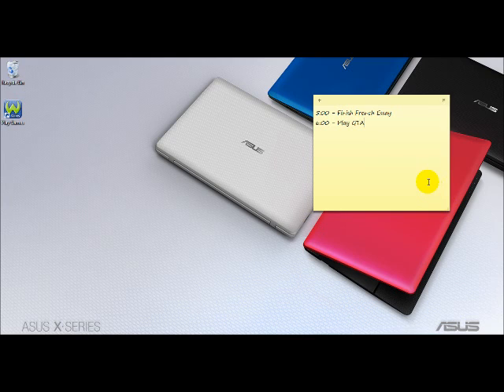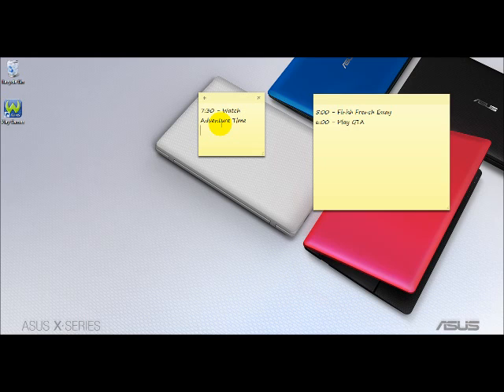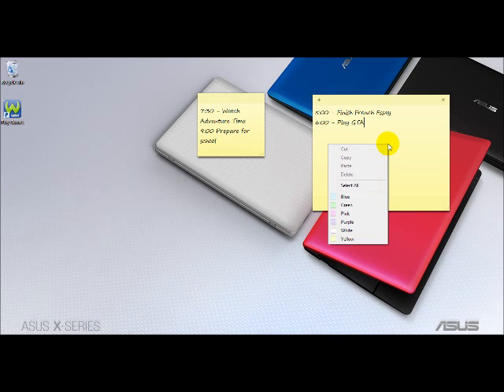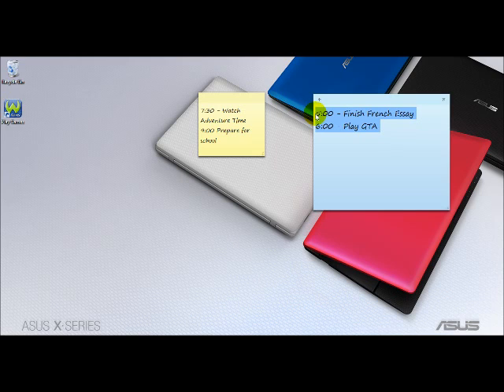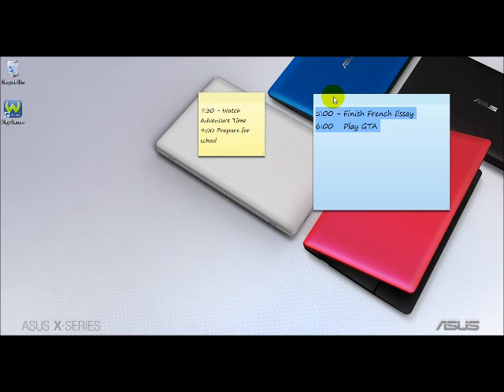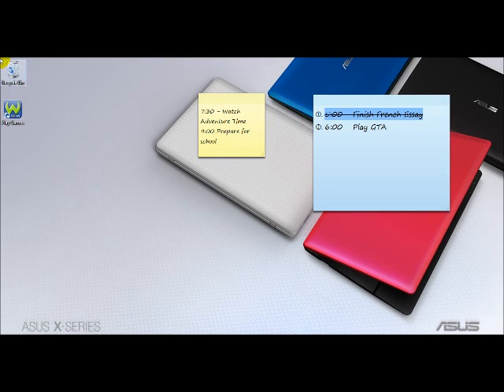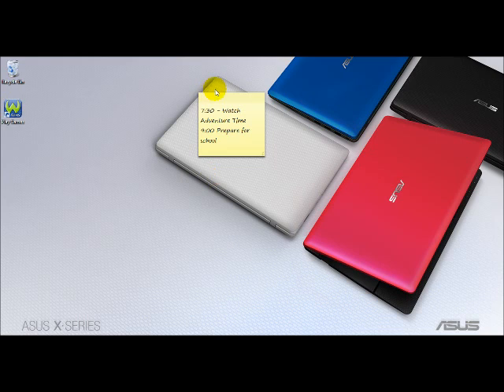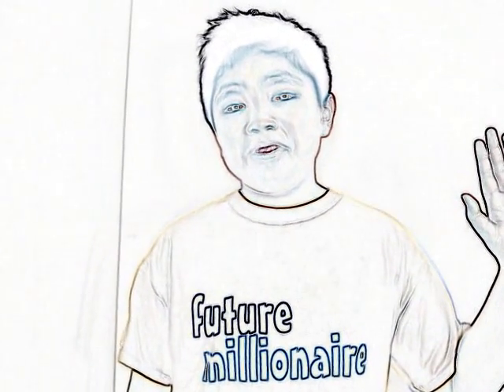Using Sticky Notes For Windows 8 and Windows 8 1 : A Complete Guide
This video shows a comprehensive guide to using Sticky Notes for Windows 8 and 8.1. It is so easy that even a kid can do it. Additional details are found in